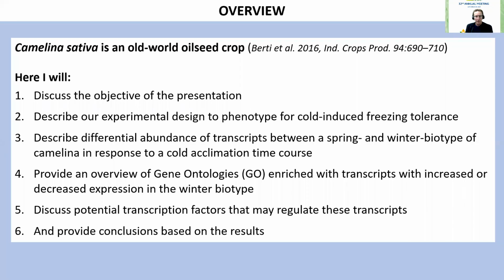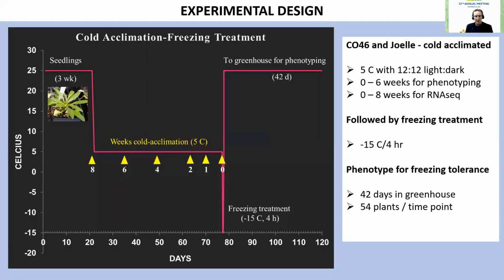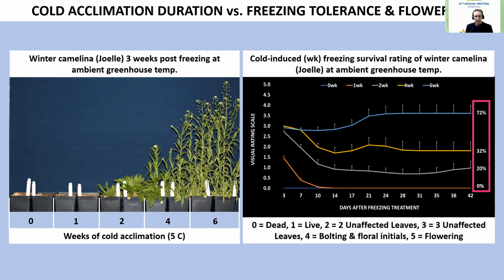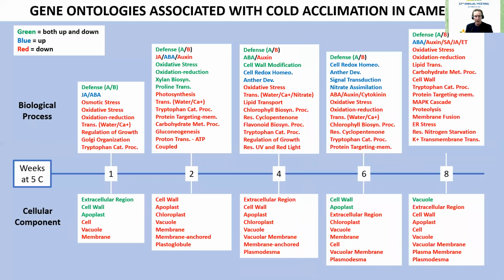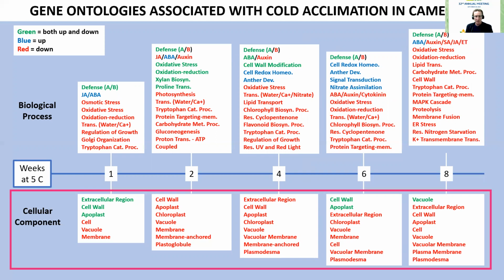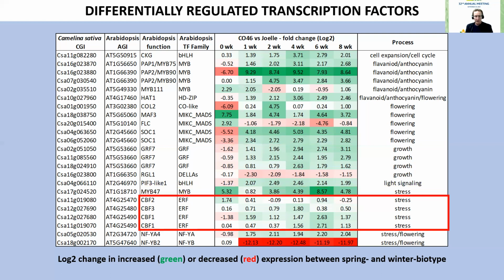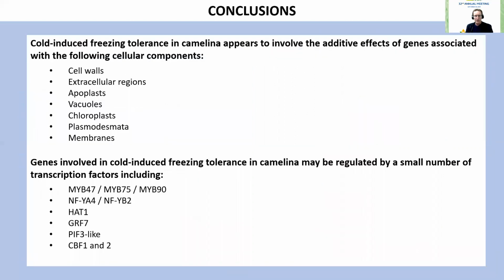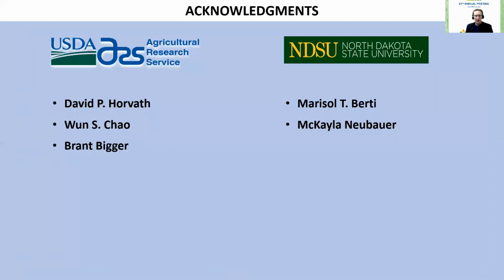ANALYSIS OF MOLECULAR MECHANISMS ASSOCIATED WITH LOW TEMPERATURE INDUCED FREEZING TOLERANCE AND...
ANALYSIS OF MOLECULAR MECHANISMS ASSOCIATED WITH LOW TEMPERATURE INDUCED FREEZING TOLERANCE AND FLORAL COMPETENCE IN CAMELINA SATIVA.
(Oral Presentation - J. V ANDERSON)